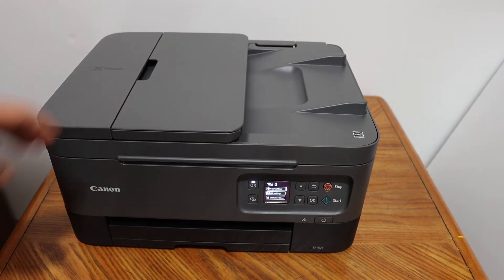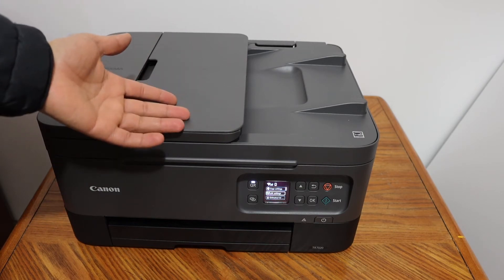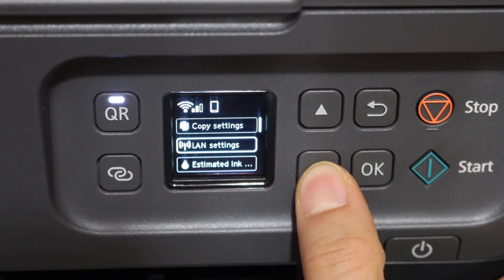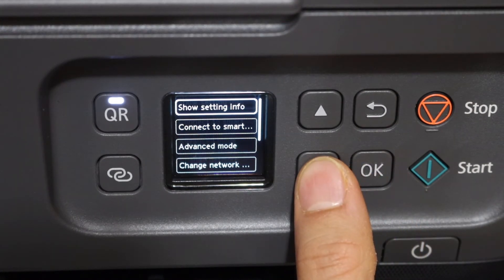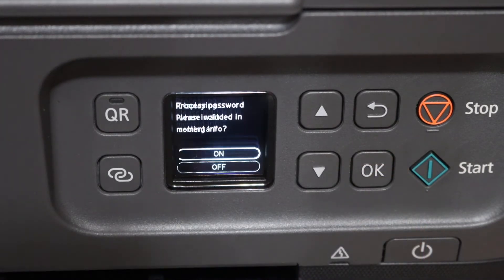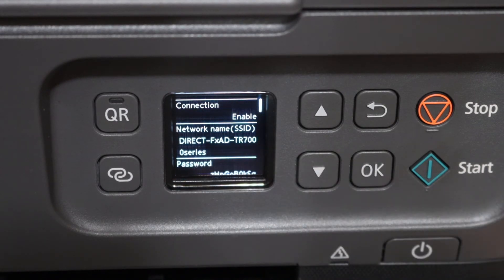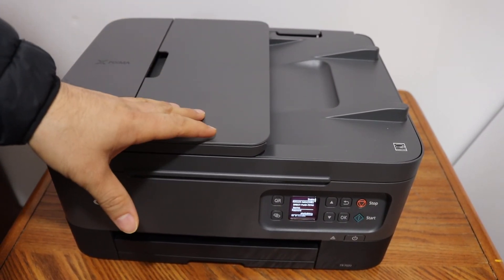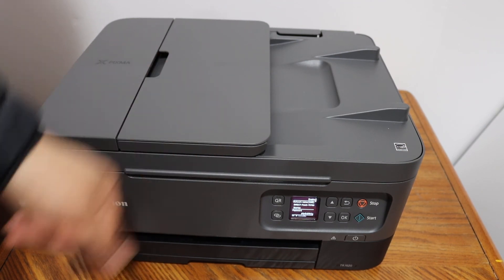How To Find the Password of Canon Pixma TR7020 Printer ?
This video reviews the method to find the wireless/wifi direct password of your Canon PIXMA TR7020 All-In-One Inkjet Printer.